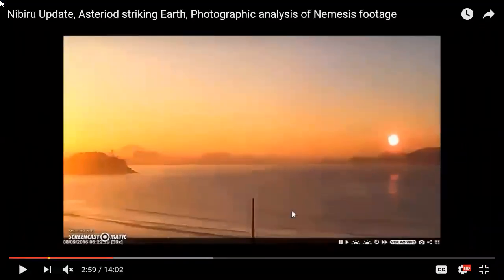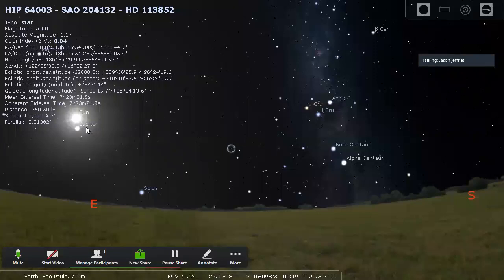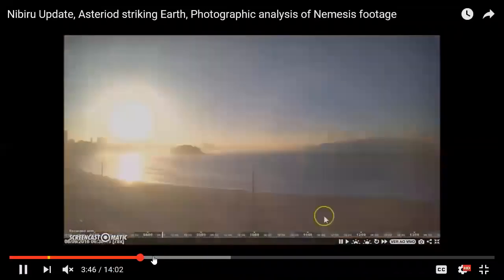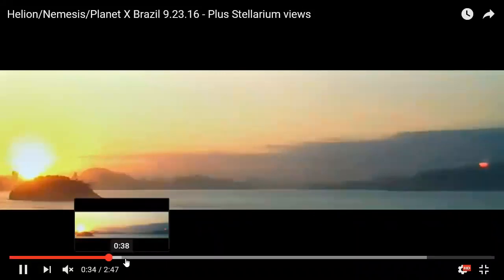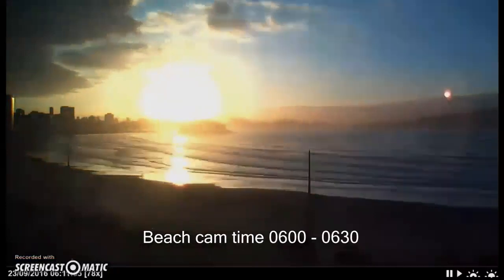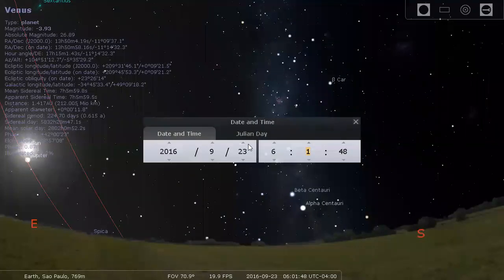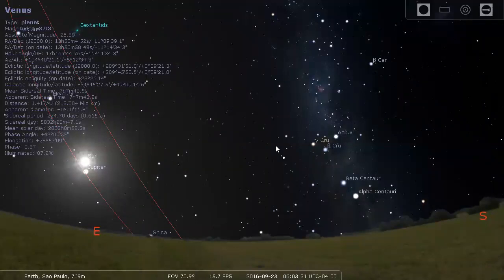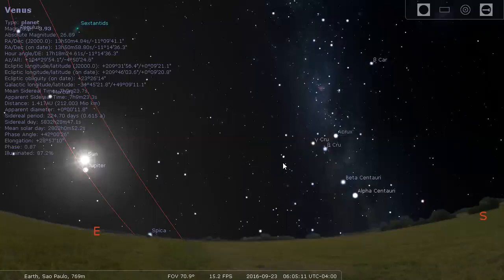Nibiru update, Photographic analysis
I thoroughly show the fans and trolls that the recent video I made is most definitely not Venus, Mercury or a Lens flare as people have stated.